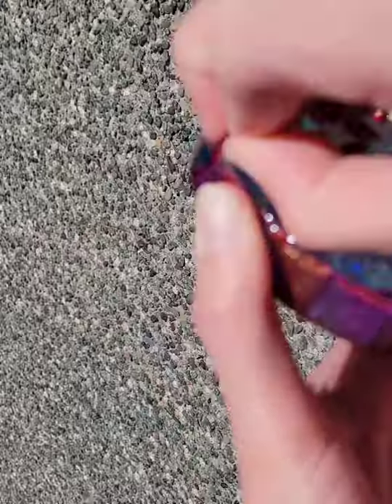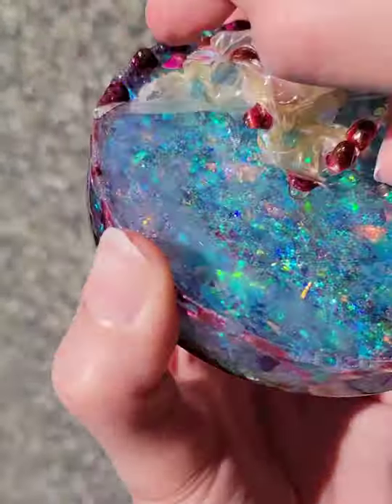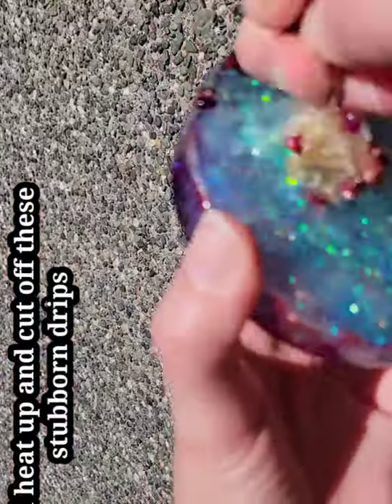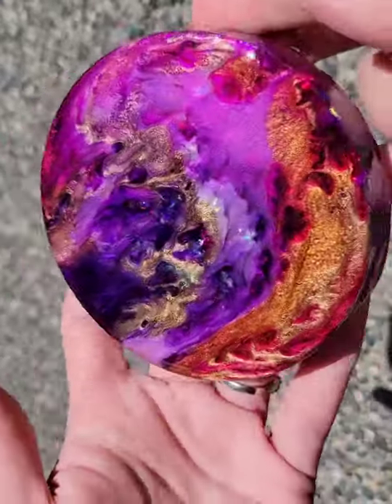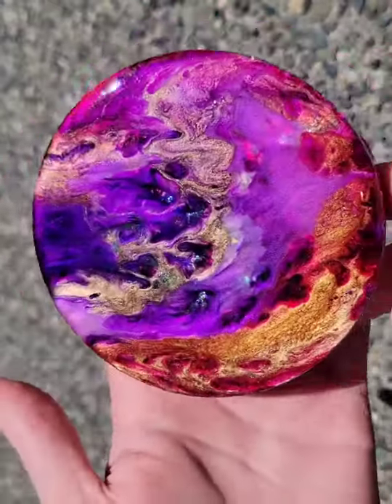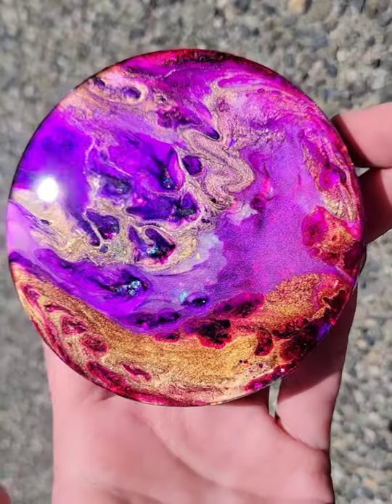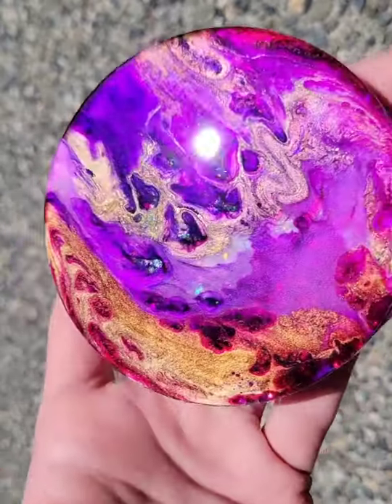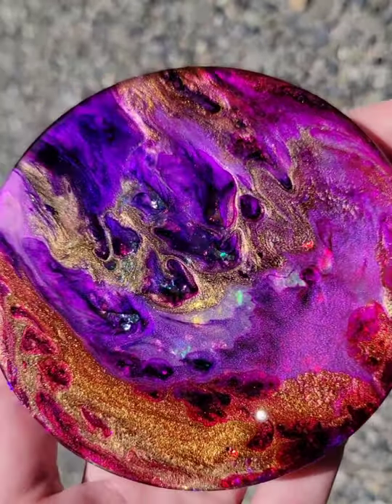Liquid latex instead of tape